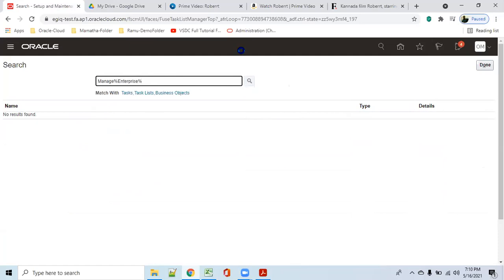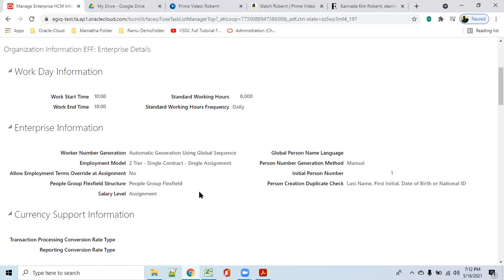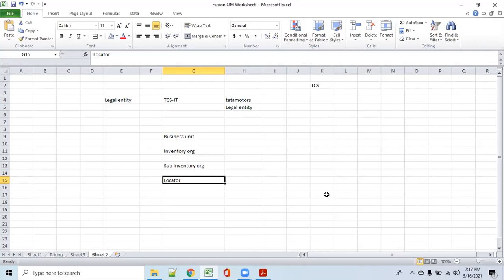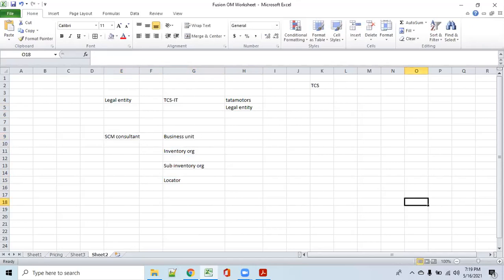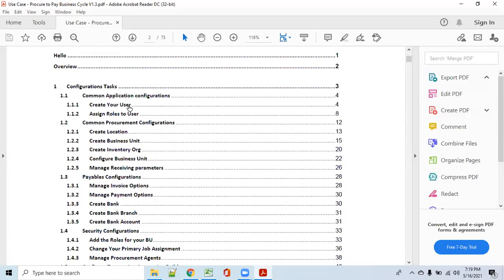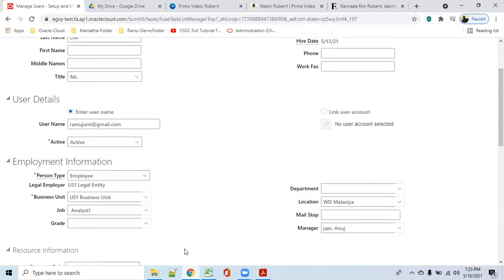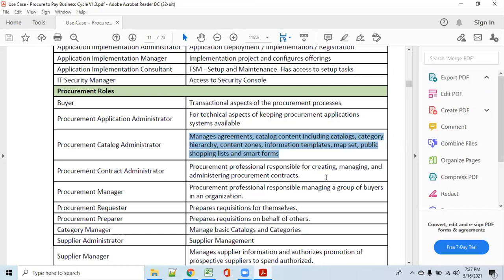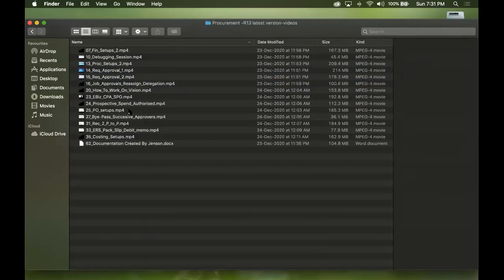P2P Flow- Oracle cloud Fusion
Hi Friends,
This is video is an initial step and discussion session with one of my student has 13 years of experience.. wanted to add procurement module in his carrer..

Here you go you can seen discussions ..

Cloud SCM Procurement, Inventory management, Product management.

Thanks